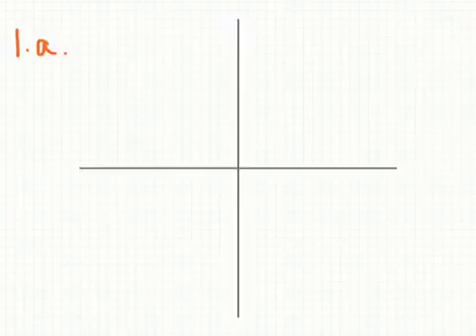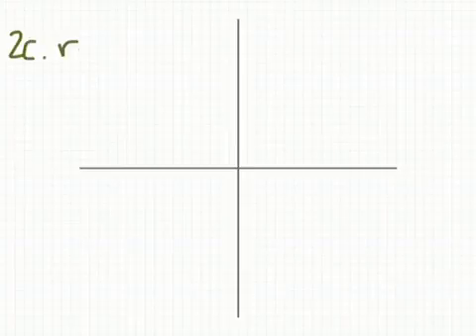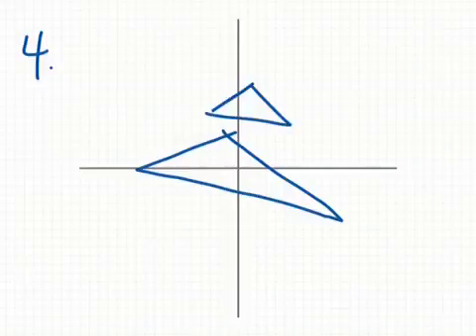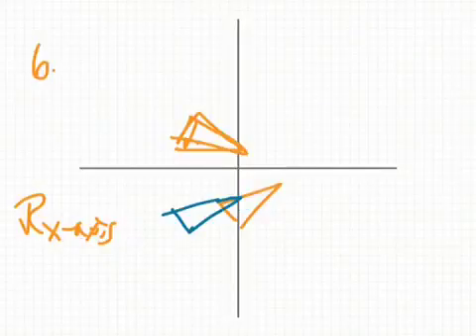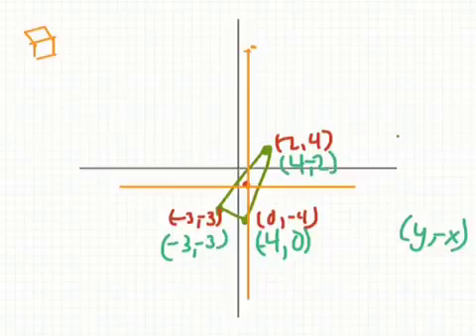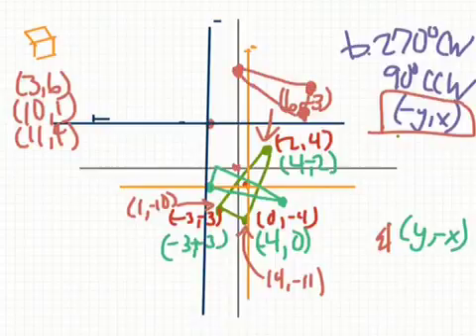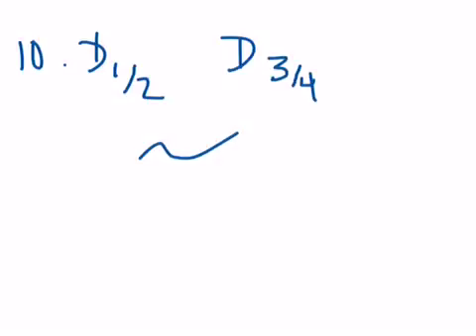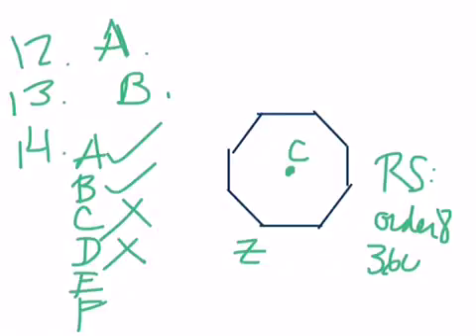Transformations HG Review